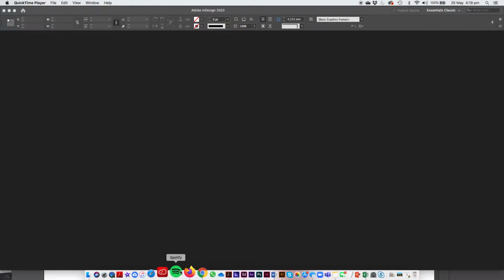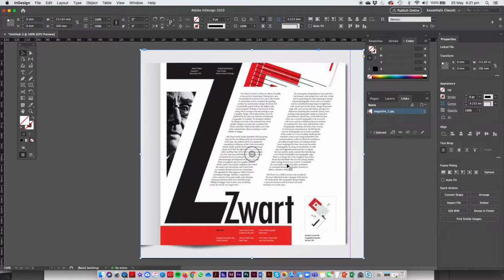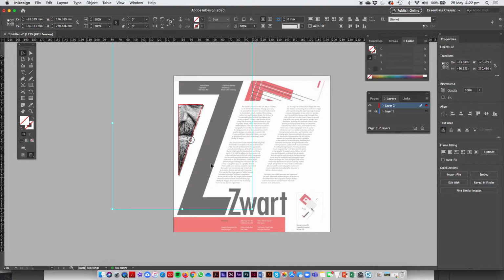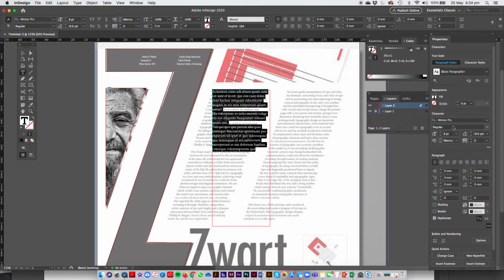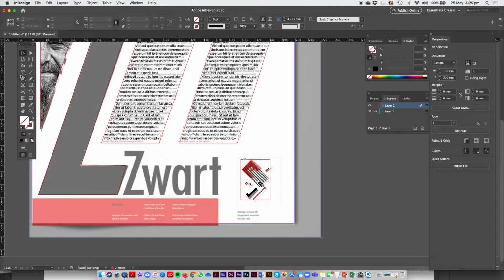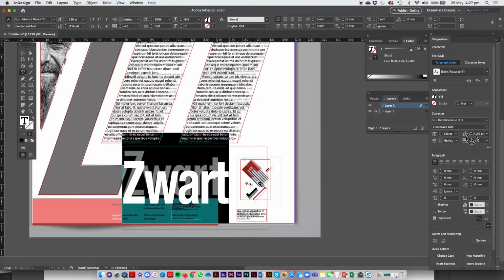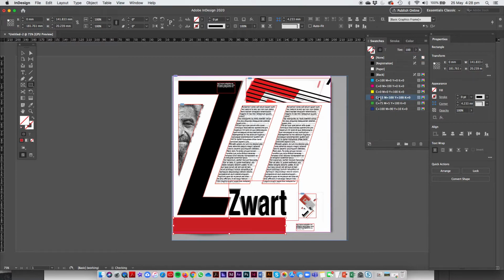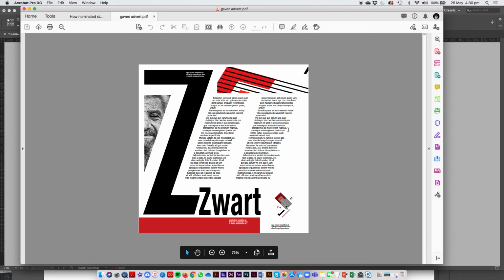200x200 Advert re-create Adobe Indesign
This is a very basic exercise using Adobe Indesign creating a 200 x 200 advert. All the images are supplied and we are going to use dummy text